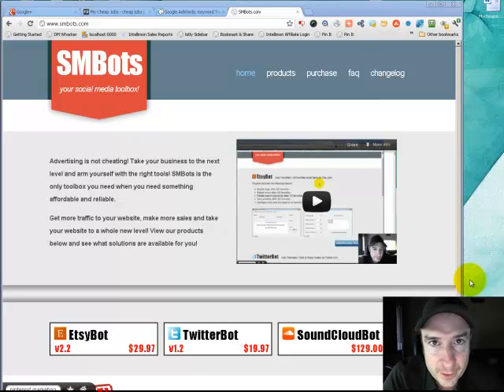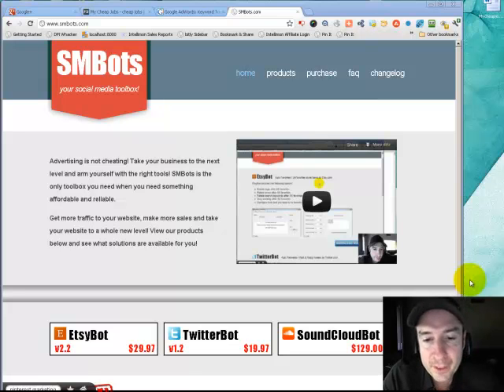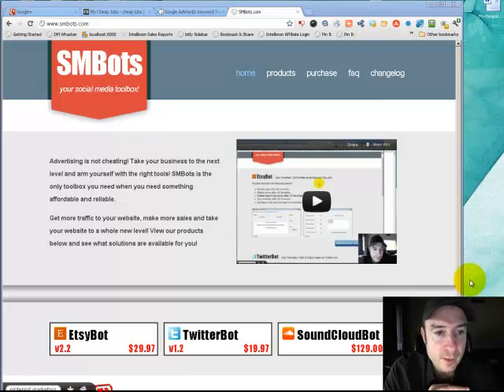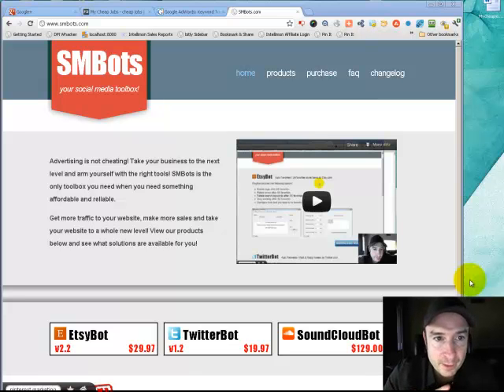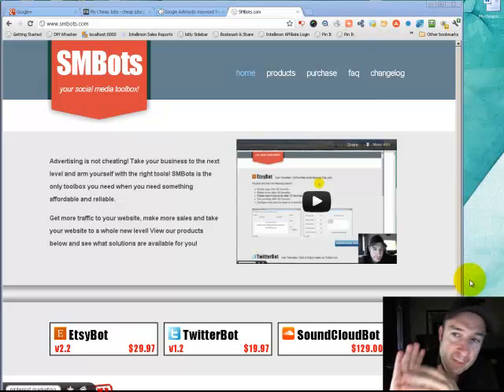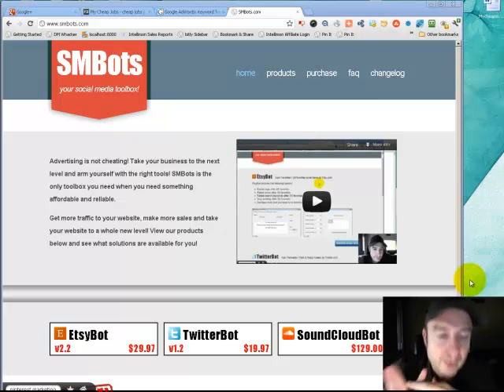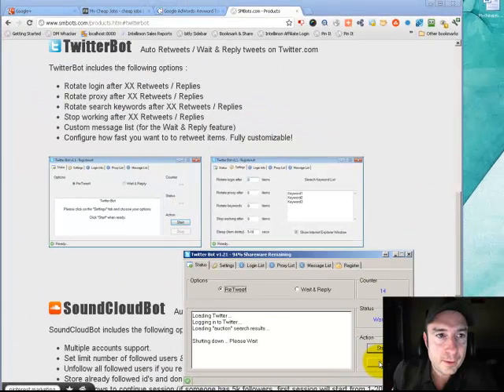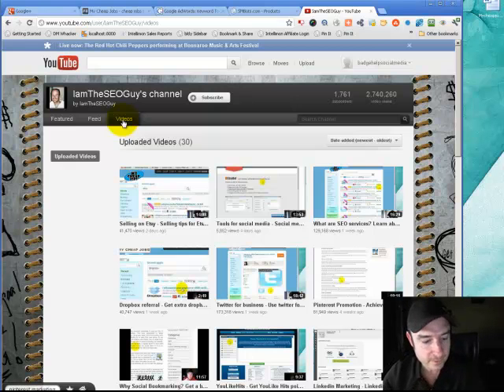Twitter wait and reply bot - Learn how to use twitter auto to get website traffic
Twitter wait and reply bot - Learn how to use twitter auto to get website traffic (and lots of it)

One of the best ways to use twitter auto to get traffic to your site is "wait and reply". The twitter wait and reply bot will take a keyword phrase you give it and go "find" people that are talking about that keyword phrase and reply to them.

This twitter bot also has an auto retweet option. It will auto retweet any keyword phrase or phrases. Fully customizeable to change IP's, proxies, spinnable text.

Jim